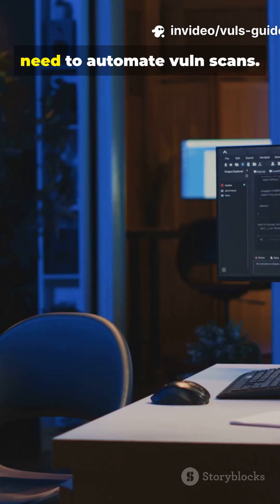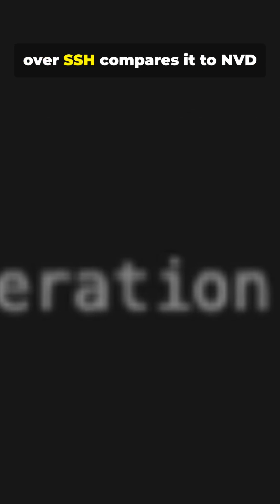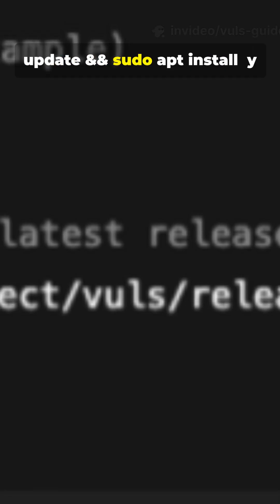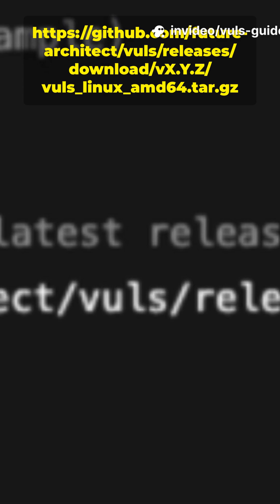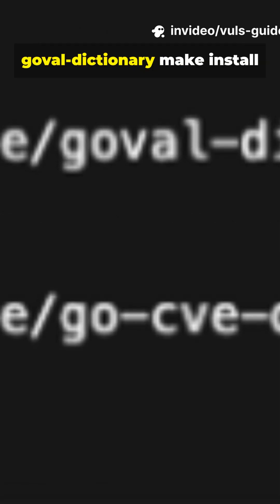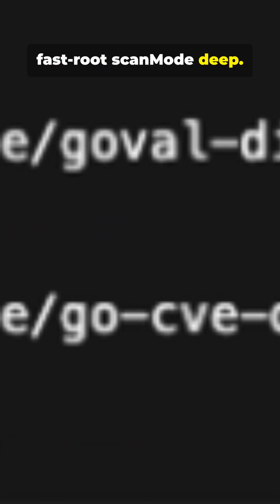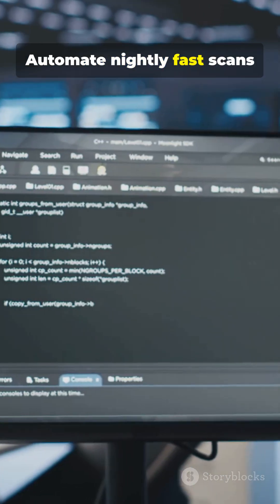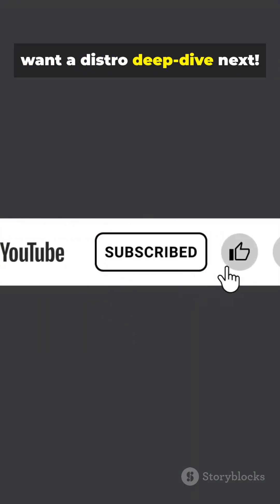“Stop Security Threats Before They Happen | Scan with Vuls” Installation Tutorial Full Setup (2025)”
Learn how to install, configure, run and report vulnerabilities with Vuls — the open-source, agentless vulnerability scanner for Linux/FreeBSD/containers. Commands, config.toml examples, and reporting options included.
Are you looking for a powerful, open-source vulnerability scanner for your Linux servers? 🛡️
In this step-by-step Vuls tutorial, we’ll walk through everything you need to know — from installation and configuration to running your first scan and analyzing results.

Whether you’re a system administrator, DevSecOps engineer, or a cybersecurity beginner, this guide will help you automate vulnerability management with Vuls — one of the best free tools for keeping your systems secure.
# STEP 1
 Example: install via apt (Ubuntu example)
sudo apt update
sudo apt install -y wget git
tar xzf vuls_linux_amd64.tar.gz
sudo mv vuls /usr/local/bin/

cd go-cve-dictionary && make install
# STEP 3
Example config.toml (shown below):

[servers]

[servers.localhost]
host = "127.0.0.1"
port = "local"
user = "root"
keyPath = "/root/.ssh/id_rsa"
scanMode = "fast"   # fast | fast-root | deep

[servers.remote1]
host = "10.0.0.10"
port = "22"
user = "vuls"
keyPath = "/home/vuls/.ssh/id_rsa"
scanMode = "fast-root"

(Adjust user/keyPath and modes per target.)
# STEP 4
“Now run a scan. For local scan:”

# basic scan
vuls scan
# scan and specify report generation later
vuls scan -c config.toml

“For remote servers (via SSH) ensure the scan user can run the commands Vuls needs and has key-based SSH.”
“After vuls scan you get raw JSON results. Use vuls report to create human-readable output, TUI or links for VulsRepo, and you can send reports to Slack/Email/ChatWork.”
Example:
 generate a report and send to email for CVEs CVSS  7
vuls report -to-email -cvss-over=7
 open TUI:
vuls tui
Q: What is Vuls? — A: Open-source agentless vuln scanner for Linux/FreeBSD.
GitHub

Q: Does Vuls need root? — A: fast mode can run non-root; fast-root/deep need root to get deeper info.

Q: How do I update CVE DBs? — A: Install and run go-cve-dictionary / goval-dictionary update commands (see docs).
Medium

Q: Can Vuls scan containers? — A: Yes — Vuls supports container/library scans (see vulsctl/docker tutorials).
vuls.io

Q: Where are results stored? — A: JSON in Vuls data directory and human reports via vuls report / VulsRepo.
vuls.io

Q: How to integrate with Slack/Email? — A: Configure the Report section in config.toml and call vuls report -to-slack etc.
vuls.io

Q: Is Vuls safe to run in production? — A: Yes if configured correctly; use fast for routine scans and reserve deep for maintenance windows.

Q: Where’s the web UI? — A: VulsRepo provides a dashboard; install it via vulsctl/Docker or separately.
vuls.io
+1

Q: Which distros supported? — A: Many (Ubuntu, Debian, RHEL/CentOS, Amazon Linux, FreeBSD). Check docs for distro-specific preqs.
vuls.io
+1

Q: Is Vuls actively maintained? — A: Yes — see GitHub repo and recent docs/releases.
GitHub
+1

Sources (quick)

Official Vuls docs & tutorials, GitHub, DigitalOcean tutorial, Scaleway tutorial and reports examples. Key references used in this guide